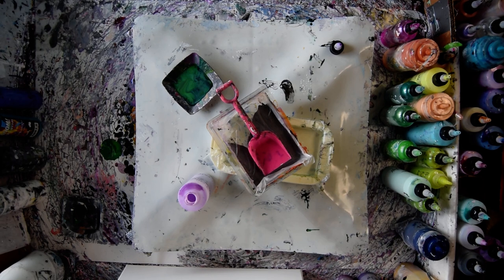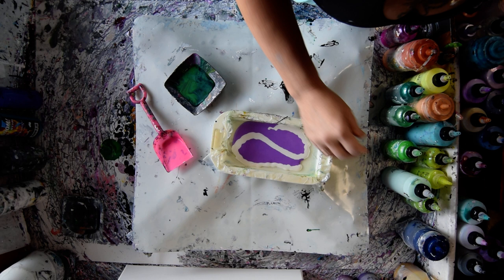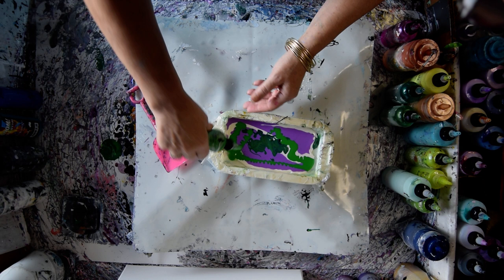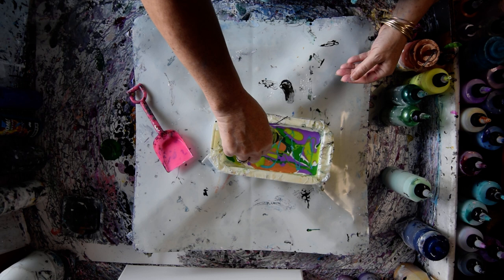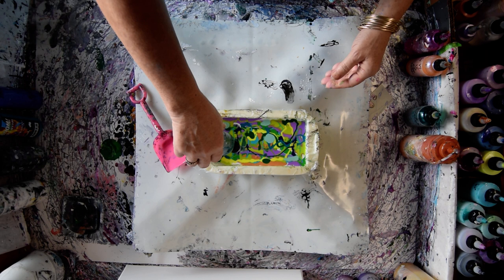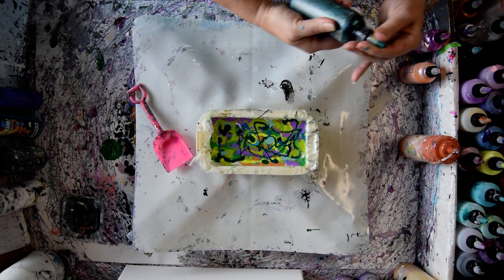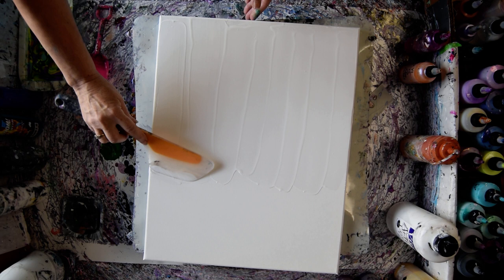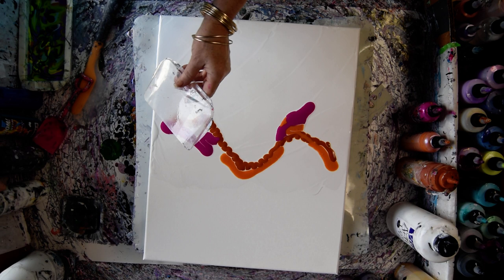9106a Spatula Creating An Ombre Sky & Colors Fluid Acrylics 1.20.2023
I had trouble with this. There was too much paint in my original base layer of Artist Loft white.  SO I Heartily RECOMMEND SPEEDING UP THE CONTENT from 5MINS 31seconds
 Until 17 MINS15 Seconds

9106a Spatula Creating An Ombre Sky & Colors Fluid Acrylics 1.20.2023

Colourarte Colors -Vivid Intense acrylics =V.I.-Primar=Elements=P.E.s (Pigment Powders) Prizm Pours Colors=P.P. -listed- Sky -
Base layer Artist Loft white mixed with Floetrol and GAC 800
V. I.- Quinacridone Nickel Azo Gold-
P.E.-Ginger Flower
P.P. custom color blue made with Chantilly lace Prussian Violet (P.E.) & P.E.-Rhapsody Rose
By Golden- Quinacridone Nickel Azo Gold

Landscape colors are added to a container to transfer via a shovel
  P.P.-Chantilly Lace-P.P.-Winergreen-P.E.-Bitter Lime-P.P.-Emperors Gold-P.E.-Mystique-P.P.-Sassy Sprite-P.P.-Fandano-P.E.-Triple Sec-P.. Green Tea-P.P.-Midnight Shadow-P.P.Royal Sapphire-P.E-Sea Monster-Custom color dark green created with all P.P.s Wintergreen Midnight shadow & Royal Sapphire-P.P. Peacock